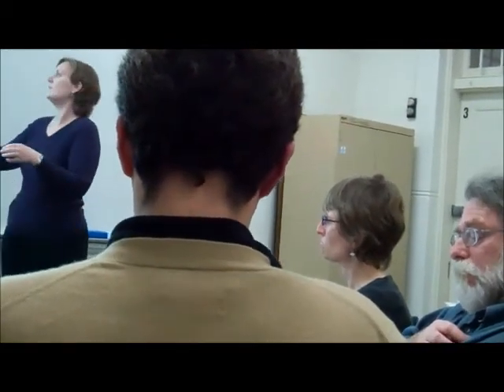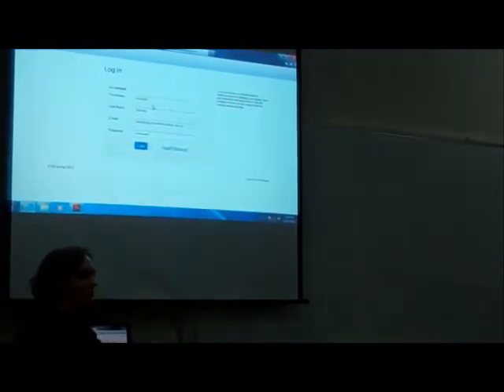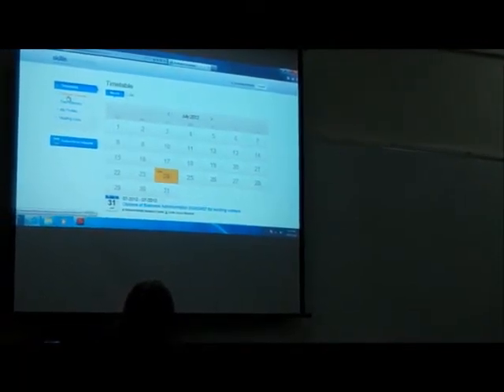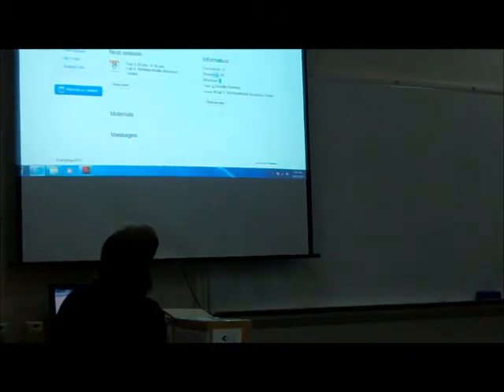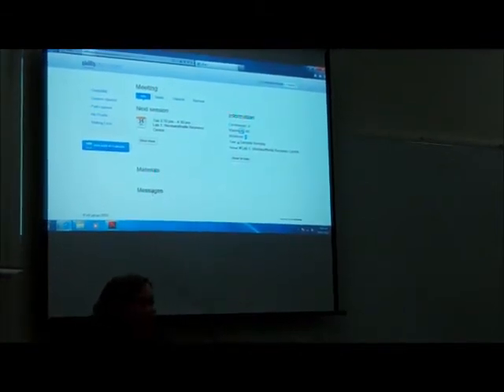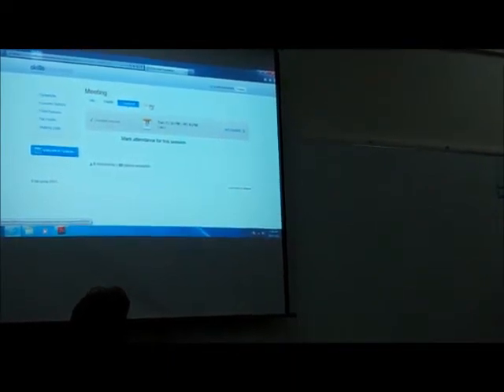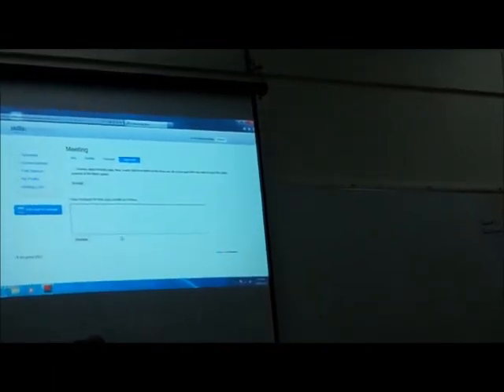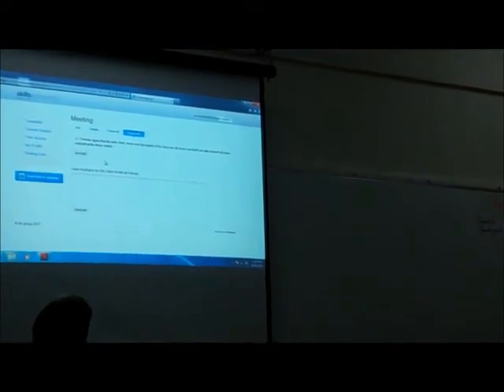Teacher Meeting logging into our website